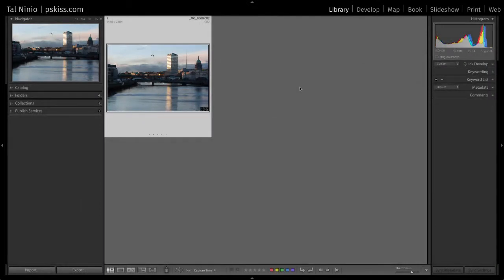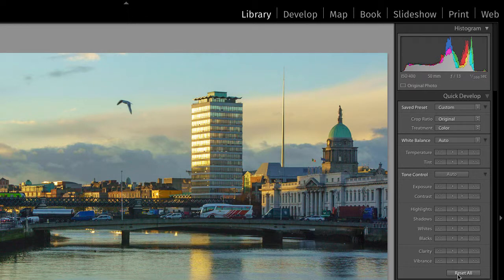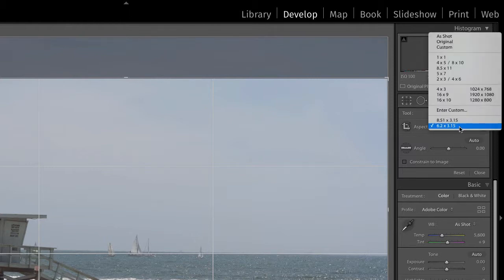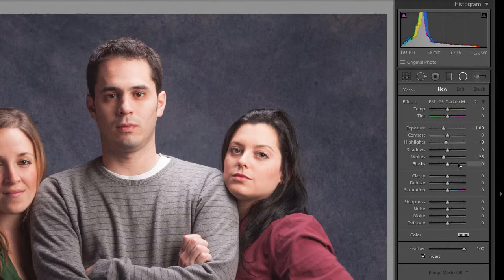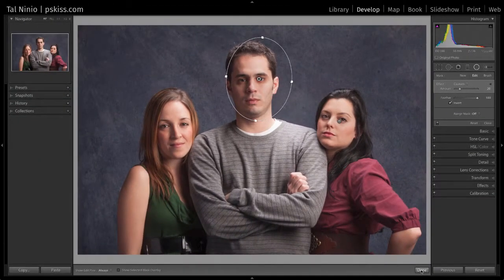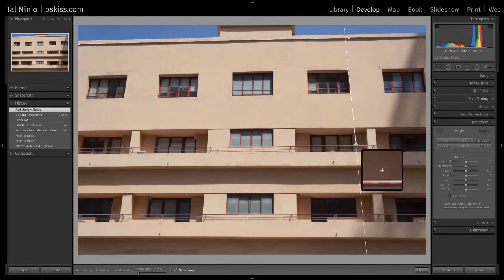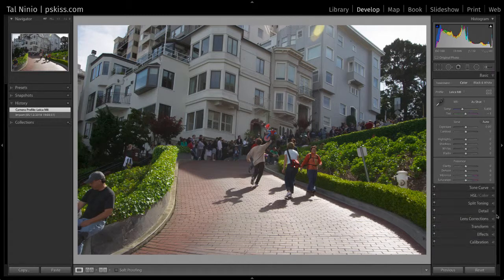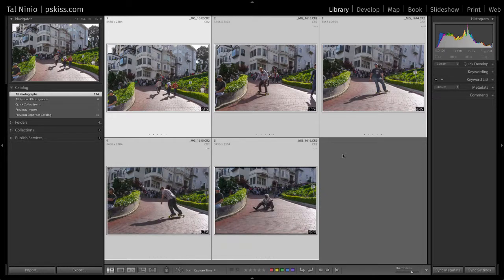5 Features any Photographer Must Know in Lightroom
This video presents 5 Features any Photographer Must Know in Lightroom Classic CC.